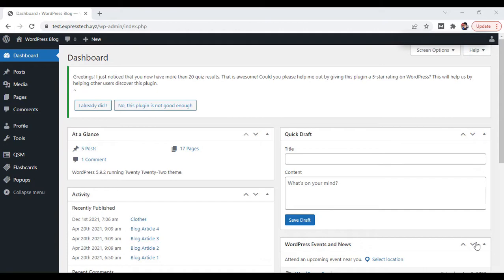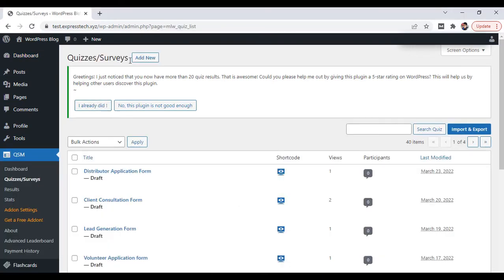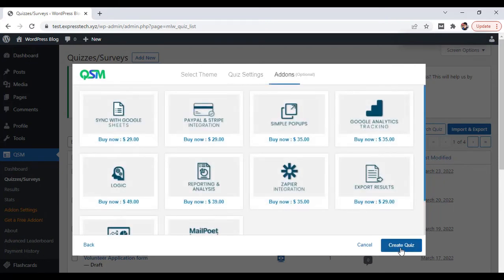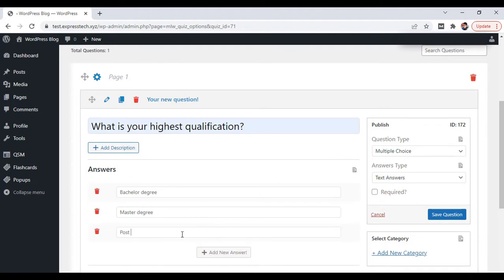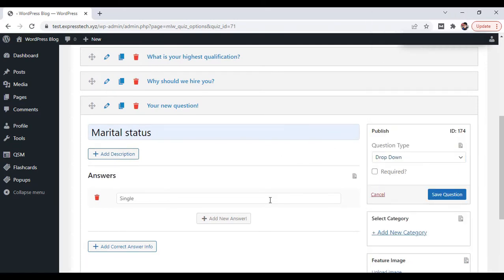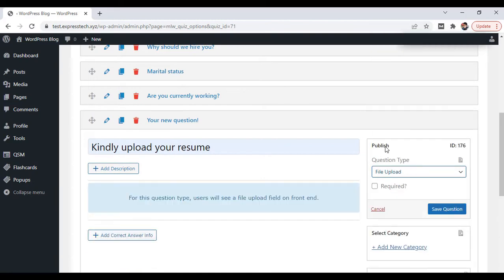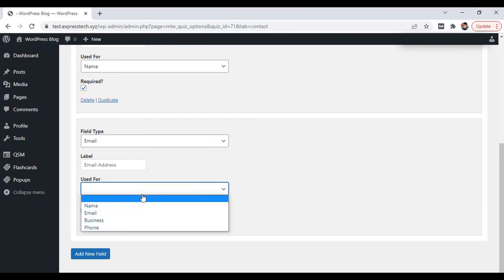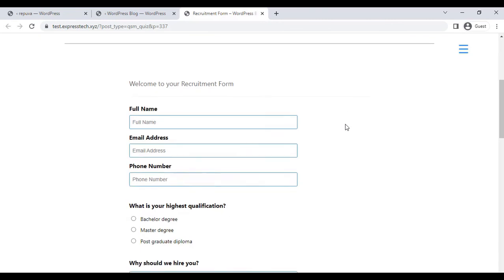Create Online Job Application Form using QSM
Hello folks,

In today's tutorial, we are going to learn "How to Create Online Job Application Form using QSM"

Timestamps:
00:00 Introduction
00:40 Creating an Application Form
03:22 Create Contact Form
04:20 Preview Job Application Form

That's it!
Now, you should be able to create best Job application forms and get your recruitment process directly done from your website.

The free tool used to make a website in this process is Insta WP.

Steps to Register in InstaWP:
1. Register into InstaWP and open Dashboard.
2. Click on Add New
3. A pop-up will come up and you select the "WP version", and choose "PHP version". Finally, set a "custom website name" and then click on "create site"
4. Your website should show up in the Dashboard in less than 1 minute, then click on "Access Now", it'll redirect you to your WordPress Dashboard